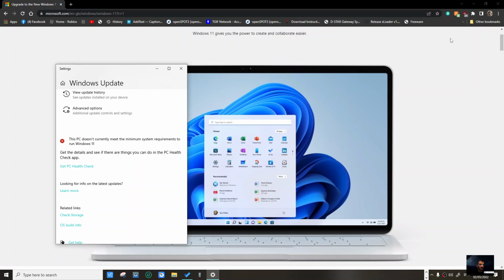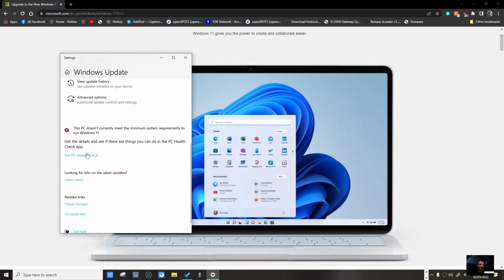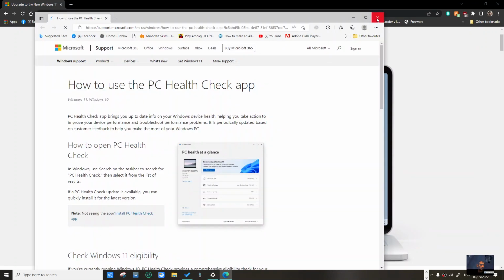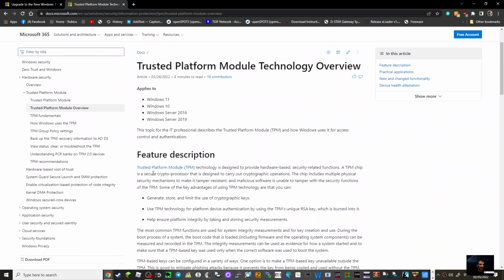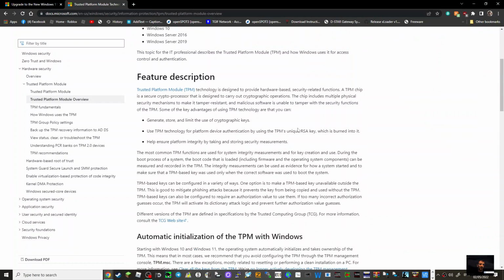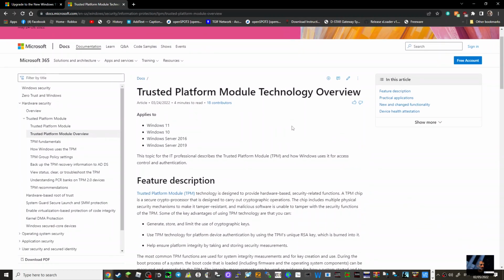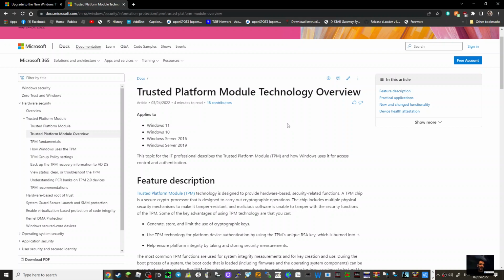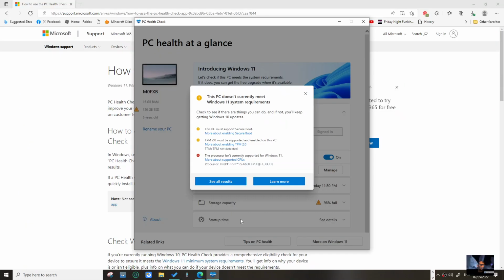WINDOWS 11 - I5-6600 Will it Load Up ?(WINDOWS DOWNLOAD -ISO link